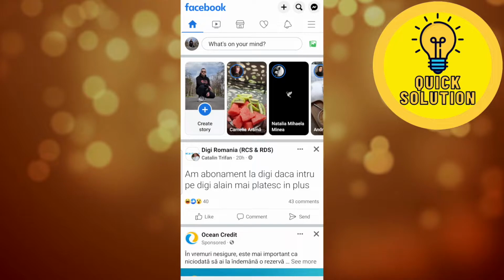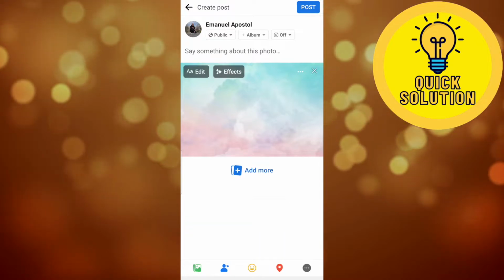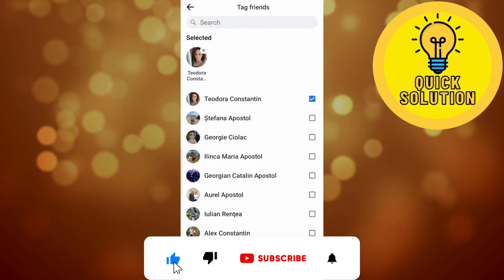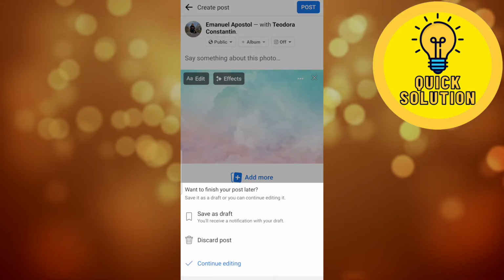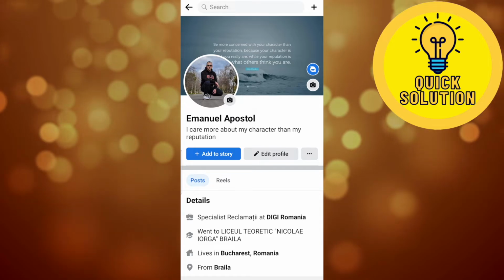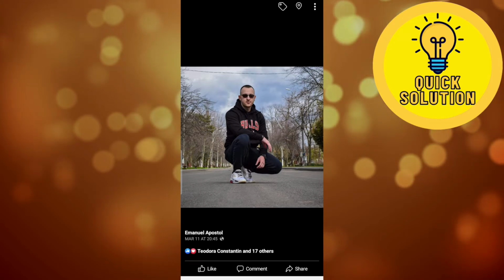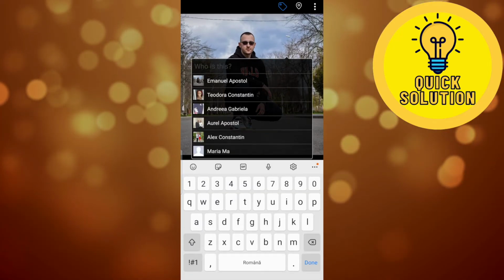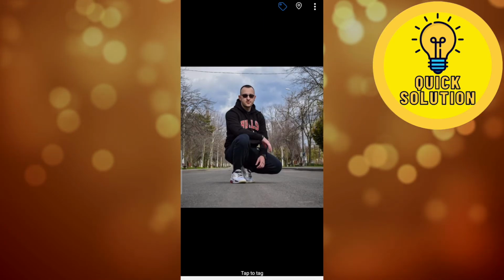How To Tag Someone on Facebook | Step By Step (2026)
In this video, I am going to show you how to tag someone on Facebook in 2026. You will learn the step by step method to tag friends in posts, comments, and photos. Watch this guide to understand how Facebook tagging works properly.

0:00 INTRO
0:05 TUTORIAL